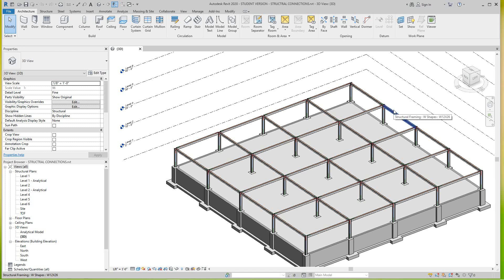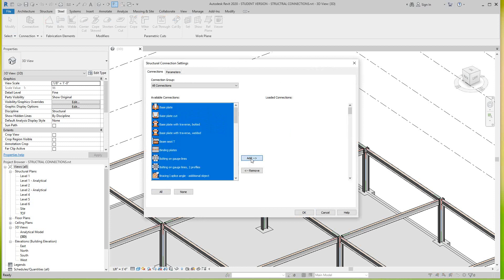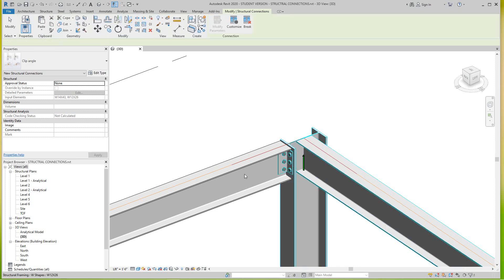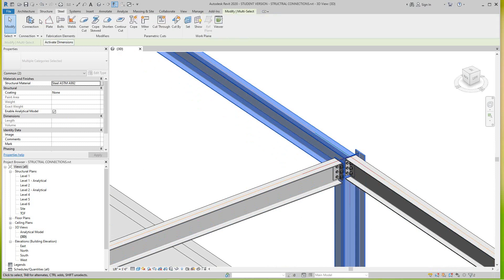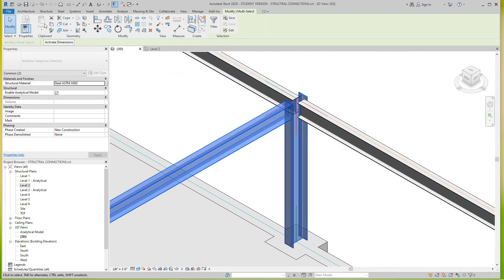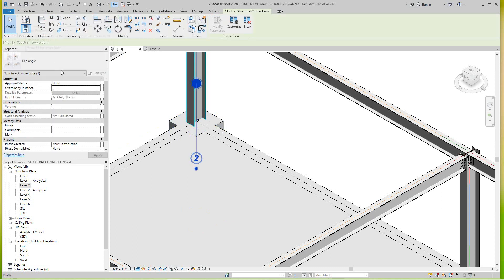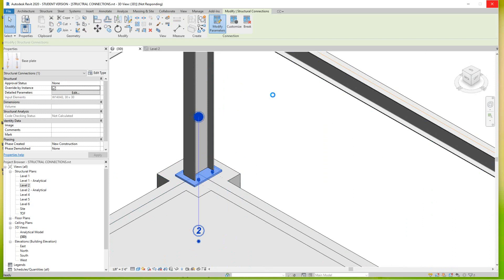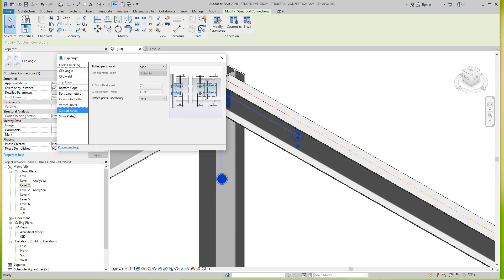Revit Structure Steel Connections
Revit steel connections. How to use steel connections add-on.